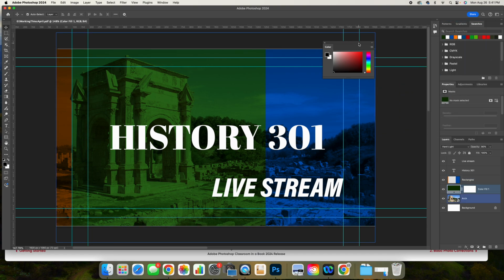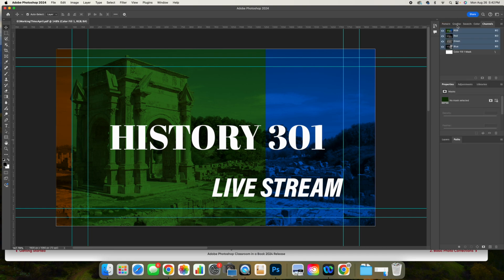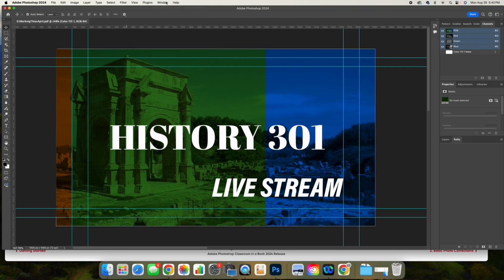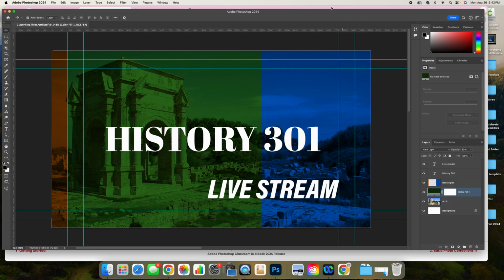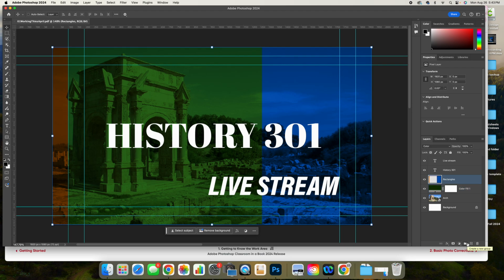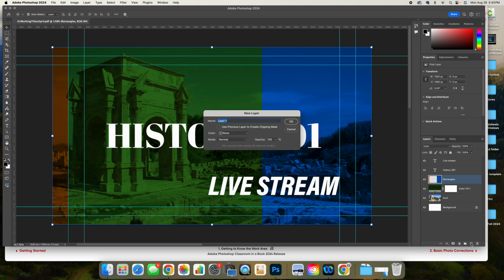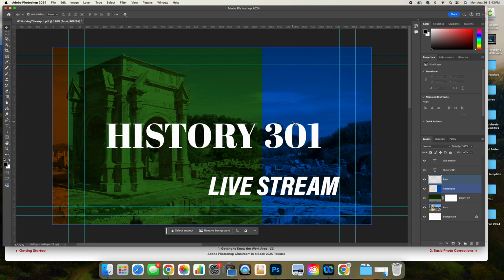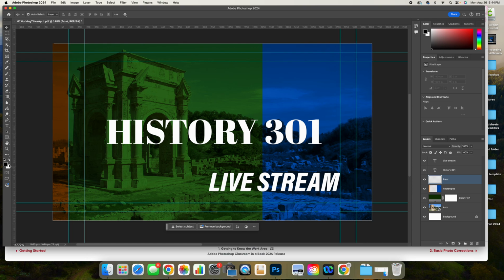PS1 Lesson1 Part 5